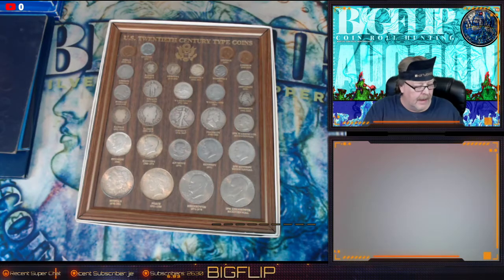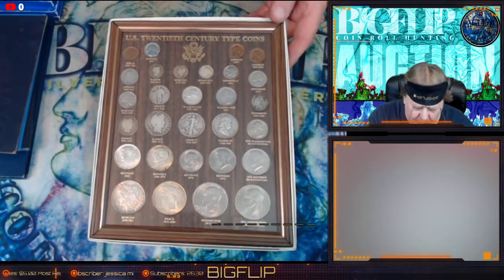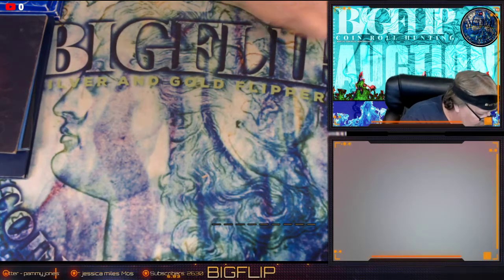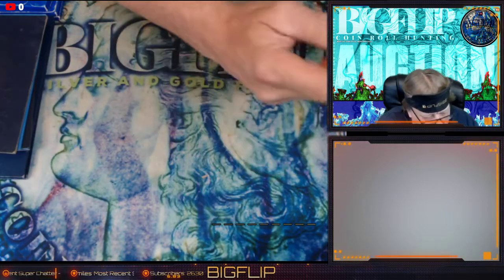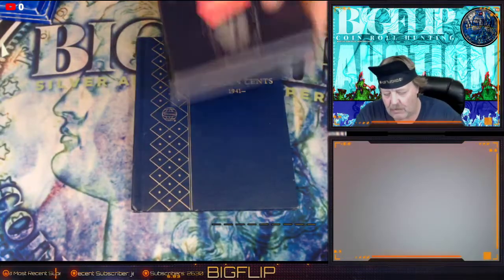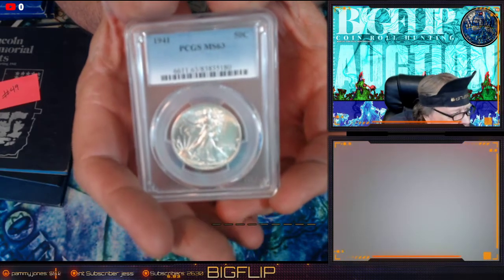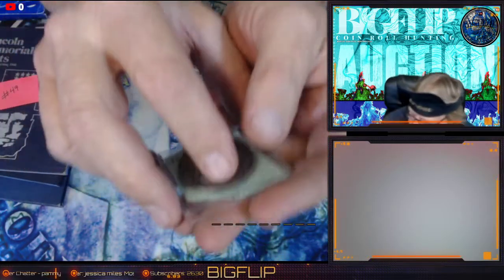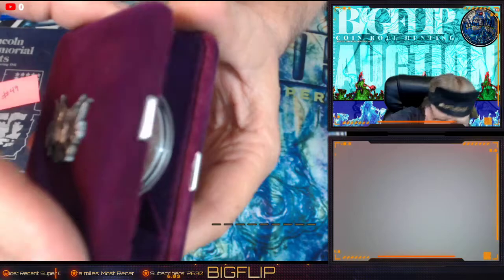BLACK FRIDAY AUCTION.11/27/2020